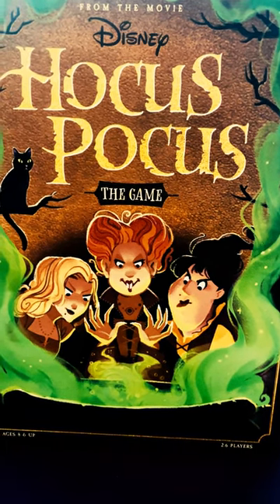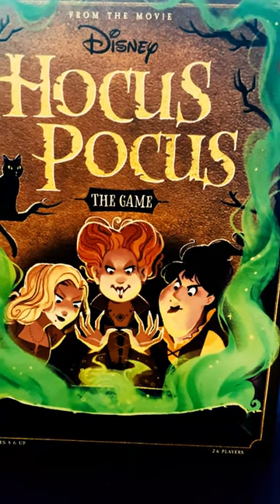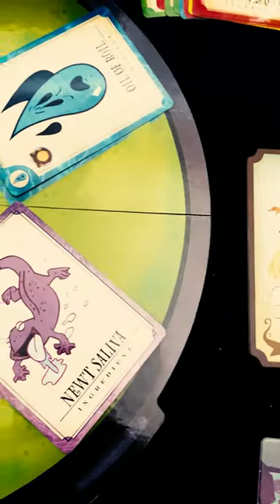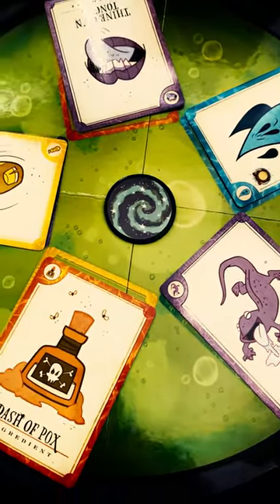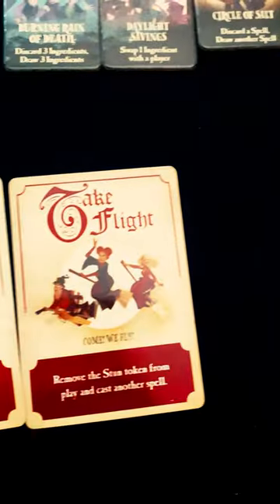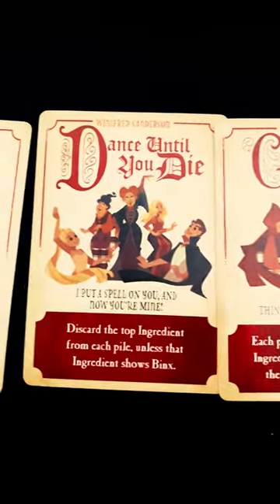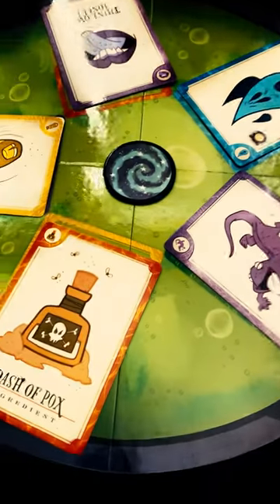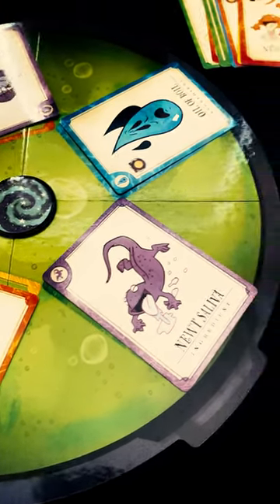A quick overview of Disney Hocus Pocus: The Game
Lloyd gives a brief overview of Disney Hocus Pocus: The Game from Ravensburger

The Just Got Played crew are:
Andrew Birkett (gentleman farmer), Stephen Eckman (master of probabilities), Cory Goff (master Pokemon trainer), the AMAZING Jim Jam (as JJ), Lloyd Kochinka (editor supreme), Teriffic Pace (Tiffany & Eric "Erock" Mock ), and Patrick Siebert (the boss)